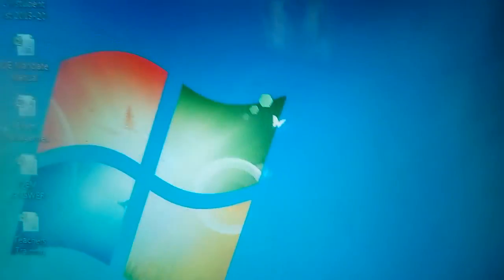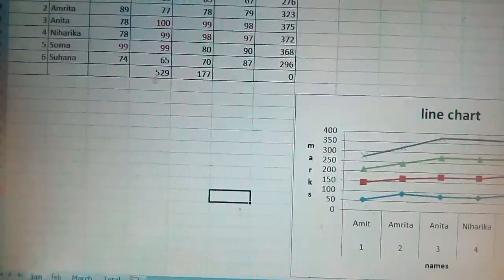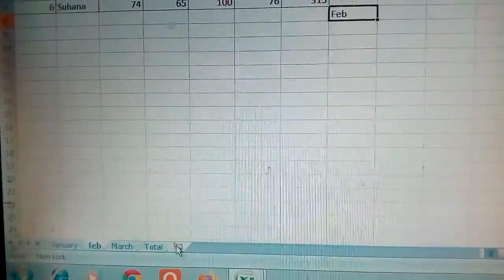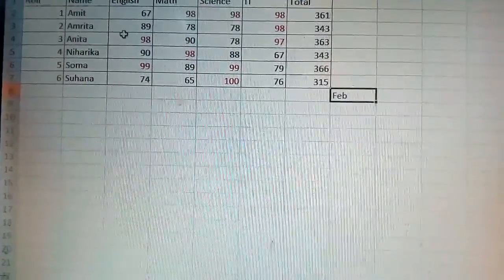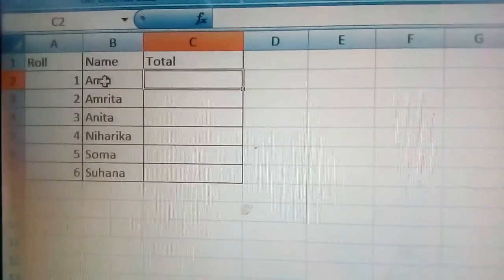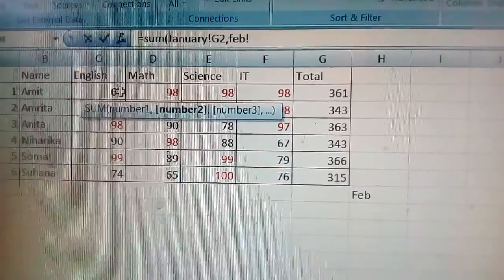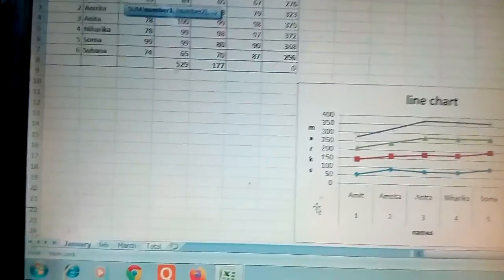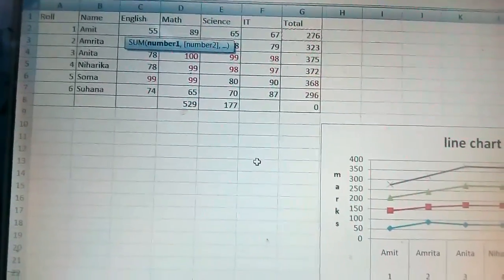Class X IT: Spreadsheet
Handle data across worksheets and data linking in multiple workbooks